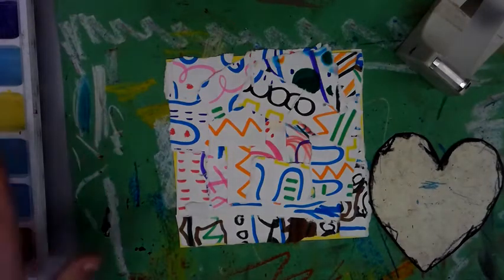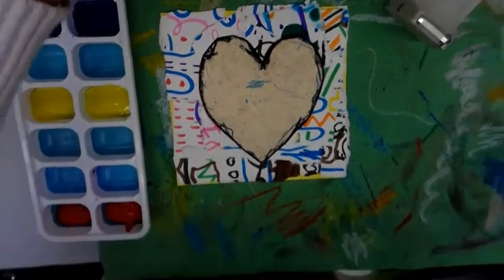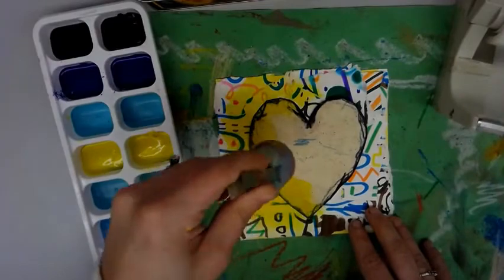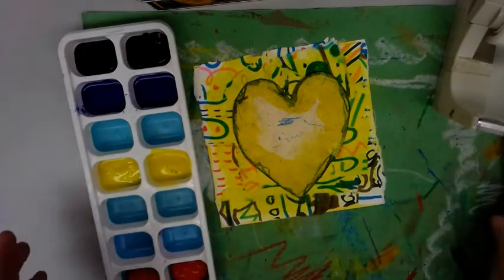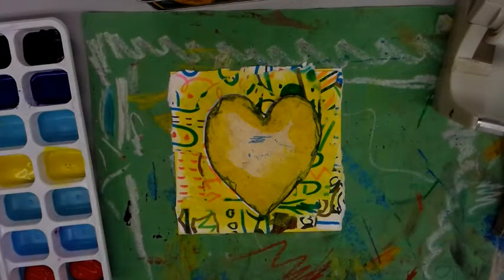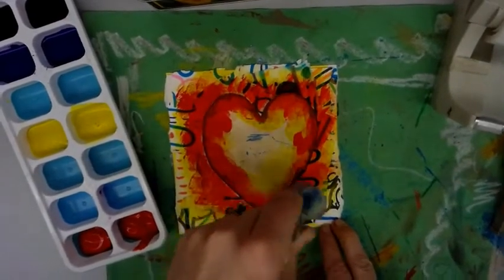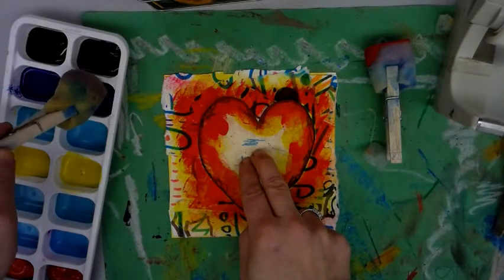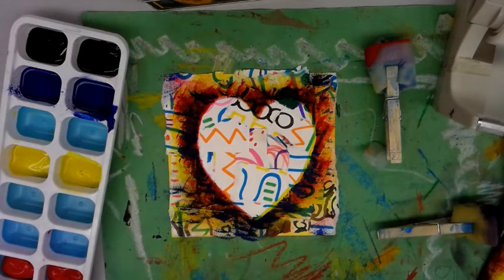UPK-2 I Love Art Painting